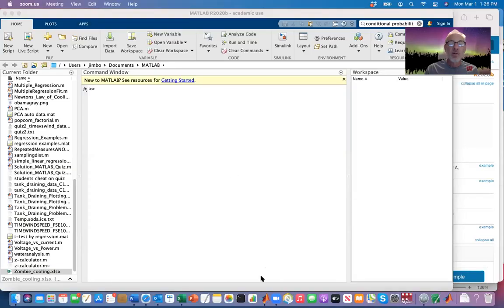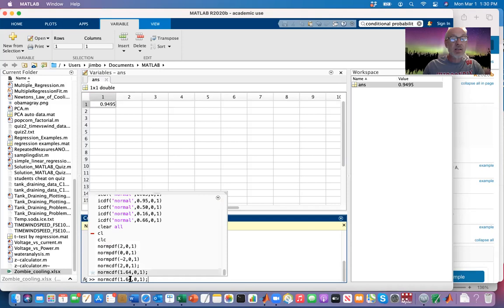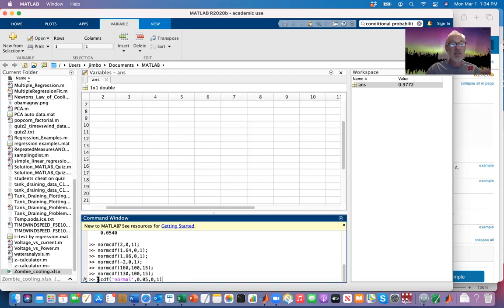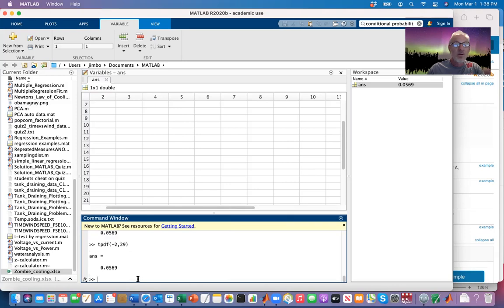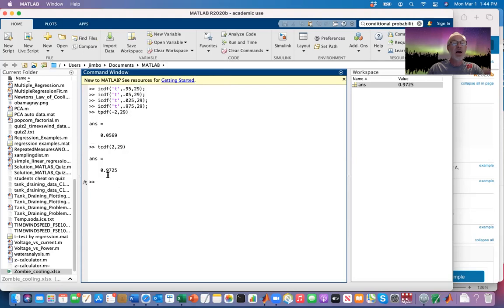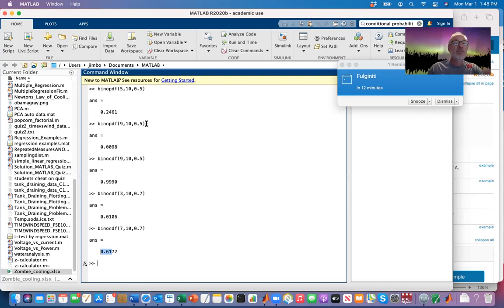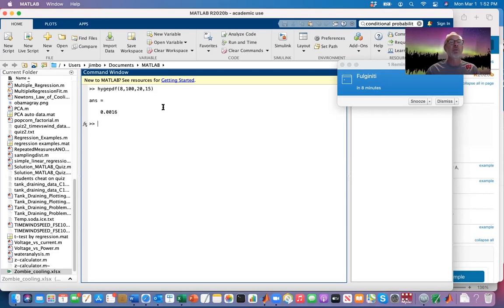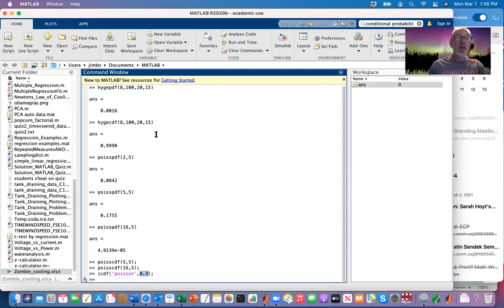Original Computing probabilities mov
This is a Matlab Tutorial demonstrating how to compute Binomial, Hypergeometric, and Poisson probabilities.